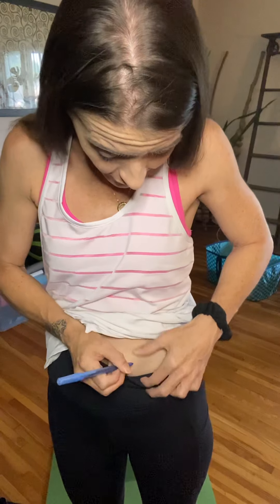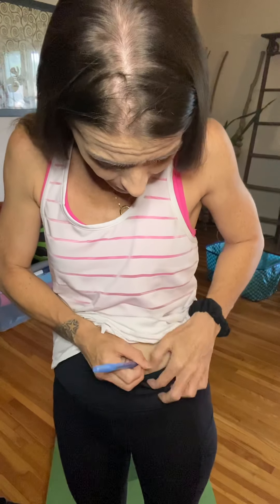Light n Tight Legging Review